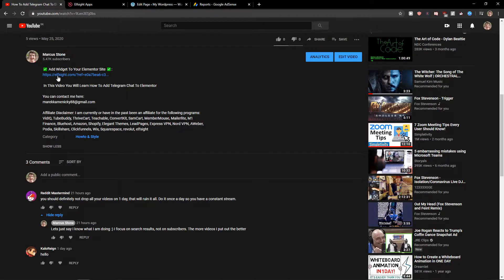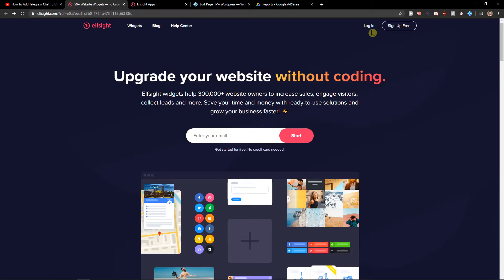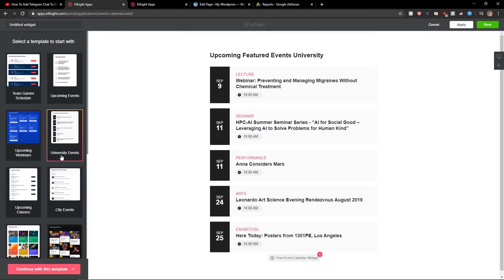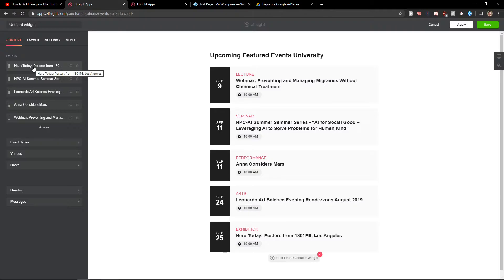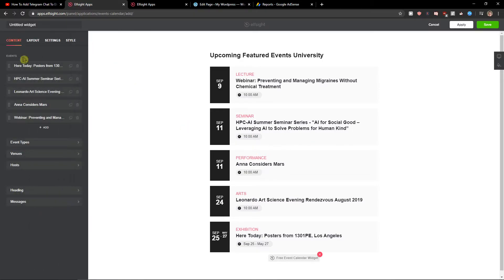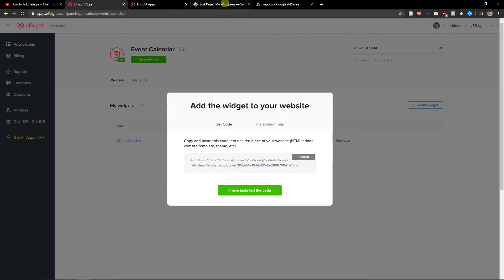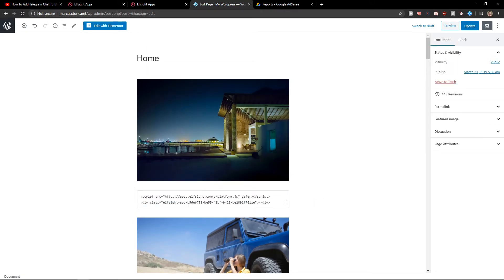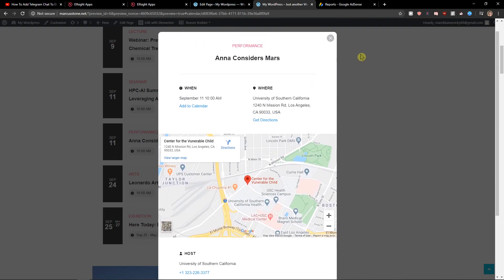How To Add Event Calendar To Website